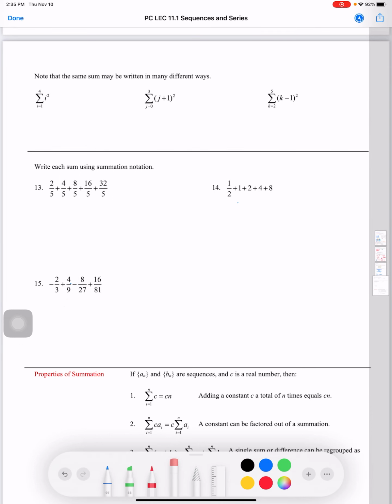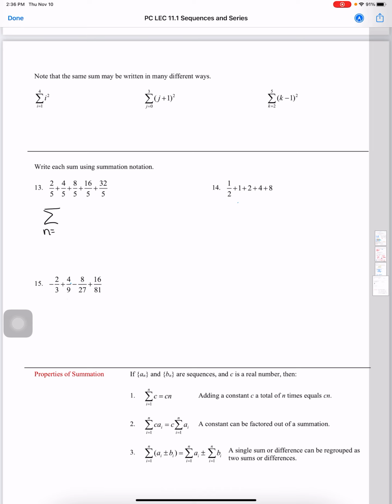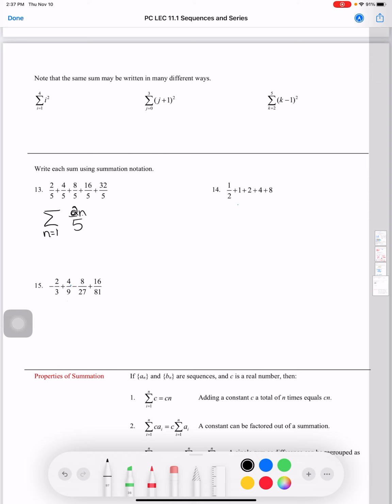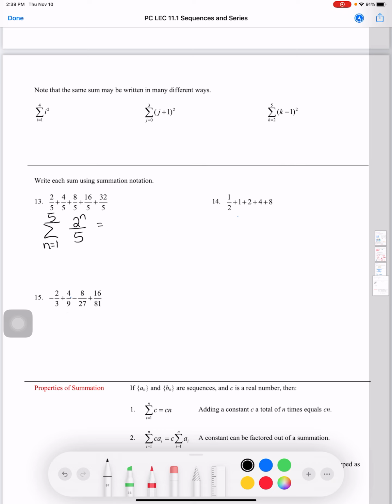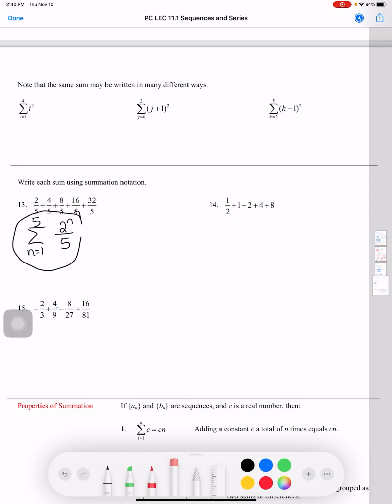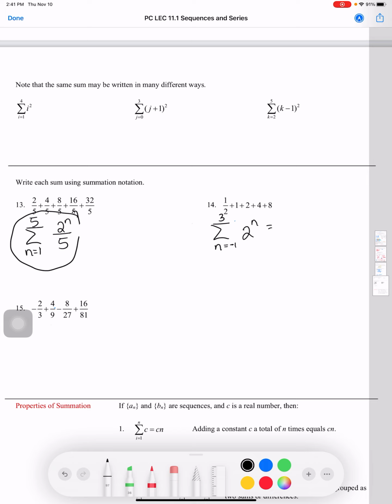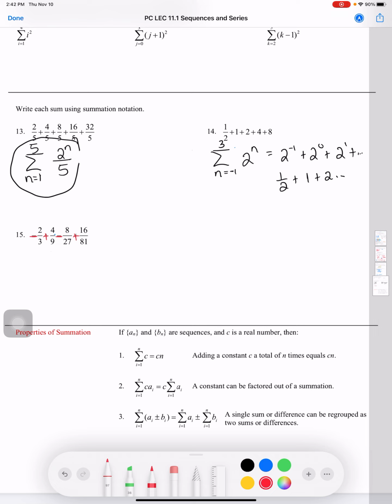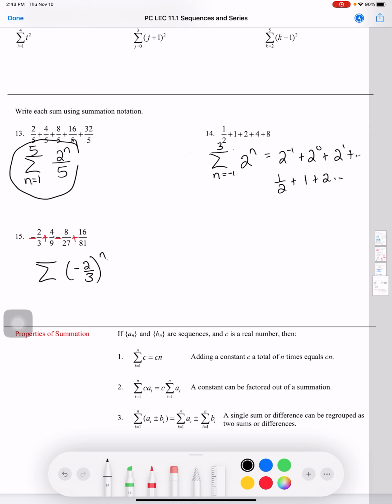Writing Summation Notation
Section 11.1   Examples 13, 14 & 15